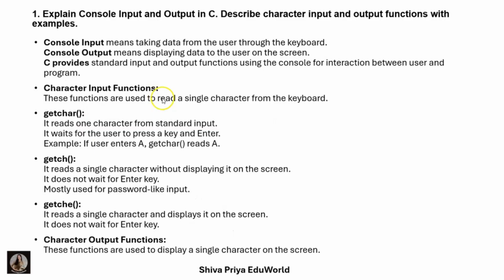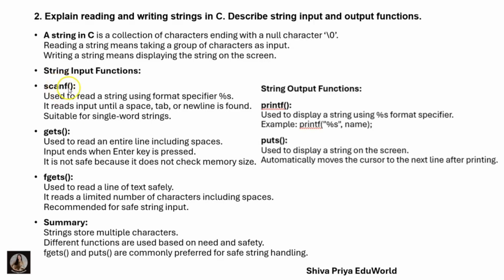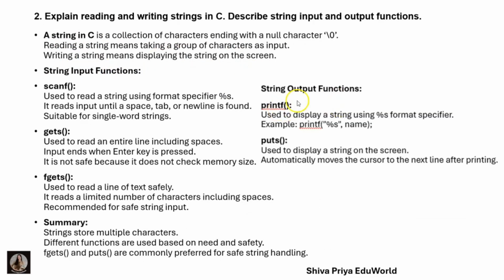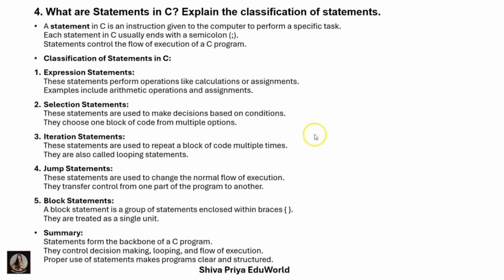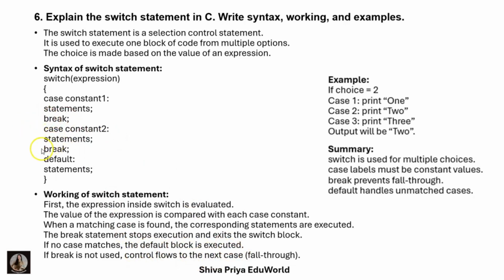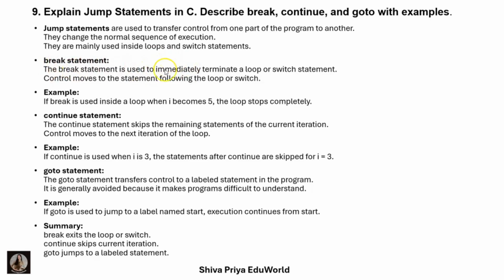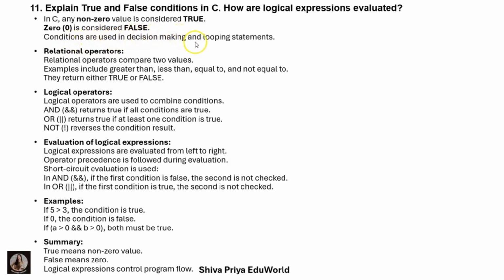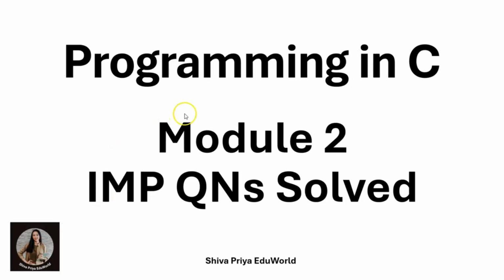Programming in C – Module 2 Important Questions SOLVED | VTU Sem 1 | Exam Oriented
This video covers Programming in C – Module 2 Important Questions, specially prepared for VTU Semester 1 students.

All questions are:
• Based on previous VTU question papers
• Exam-oriented and frequently asked
• Explained in simple and clear language
• Helpful to pass easily and score high marks

📌 Module 2 Topics Covered:
– Selection Statements
– Iteration Statements
– Important VTU exam questions
– Step-by-step explanations

👉 If you are preparing for VTU C Programming Sem 1, this single video can help you revise the complete Module 2 syllabus.